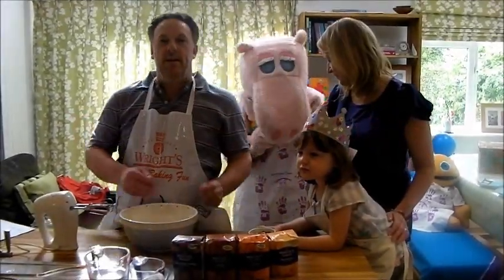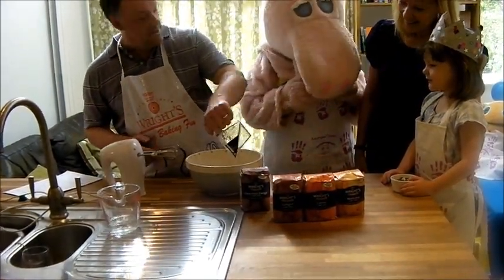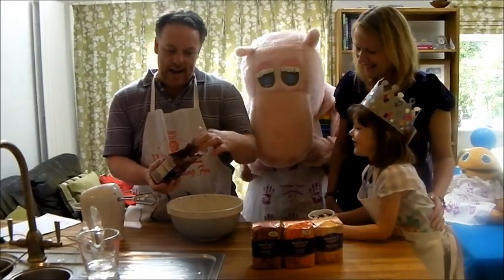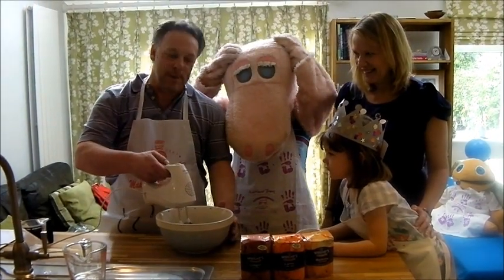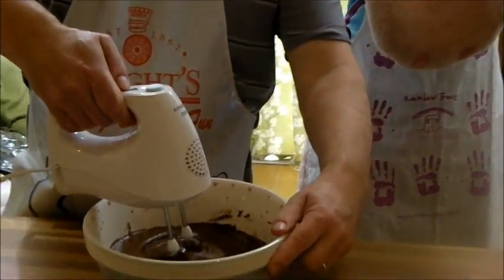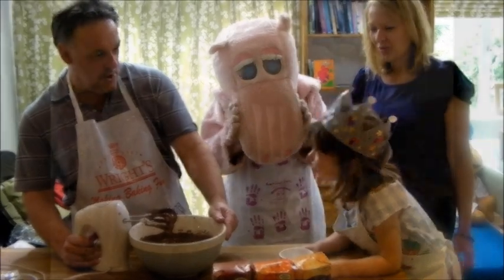Yummy Chocolate Muffins - very easy method using Wright's Baking Cake Mix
As part of The Big Hour Wright's Baking shows us in minutes how you can make exceptionally moist and tasty triple chocolate muffins. These have been a huge hit around the office, we are all getting involved!